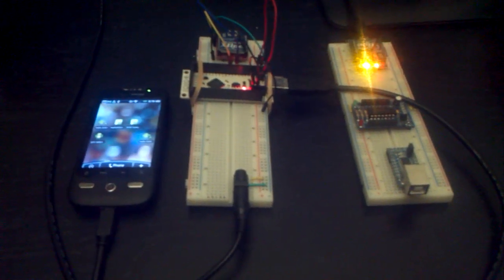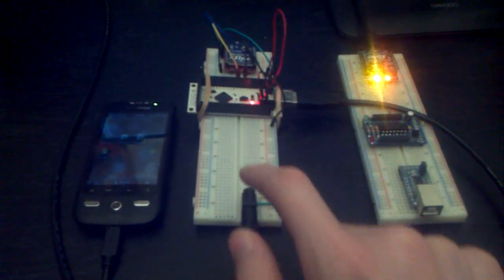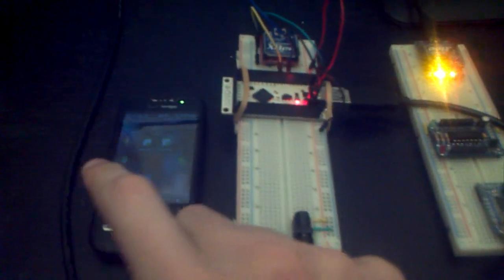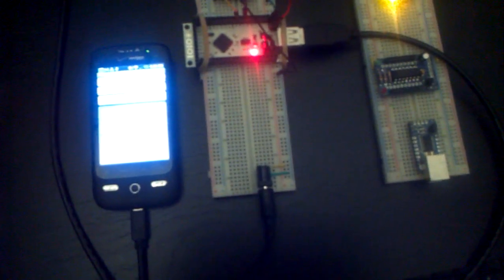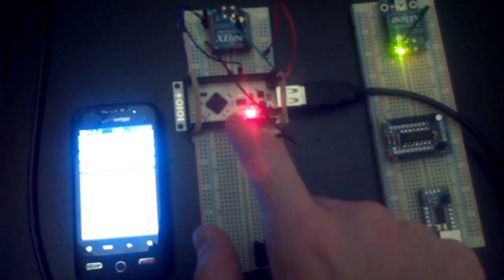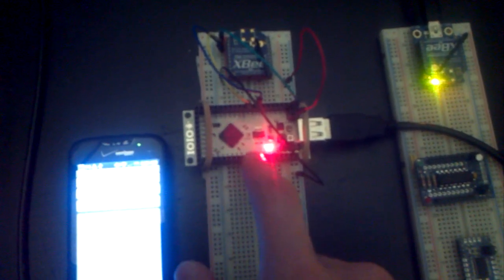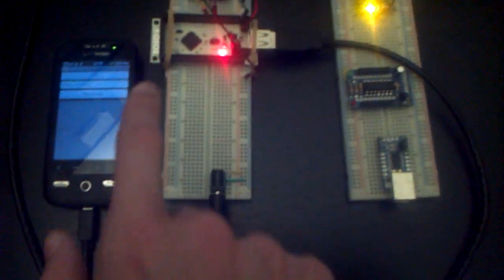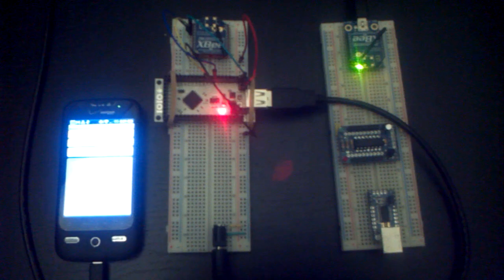Android IOIO UART XBee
(Long-winded) brief demo/sample of connecting an Android phone to an XBee via the IOIOv1